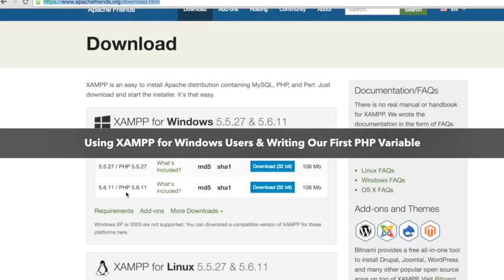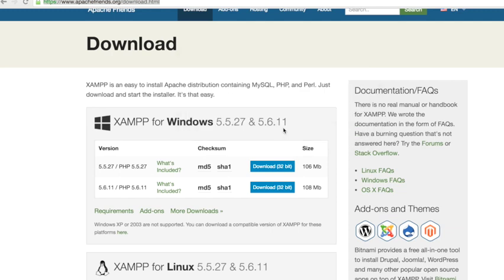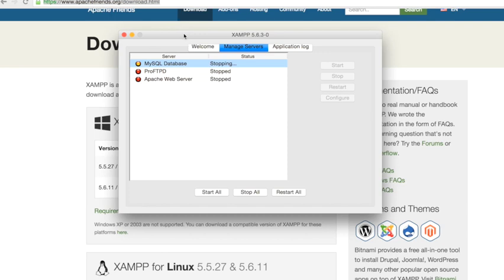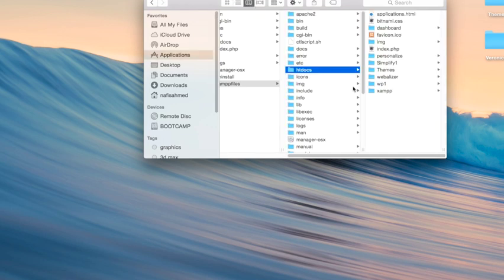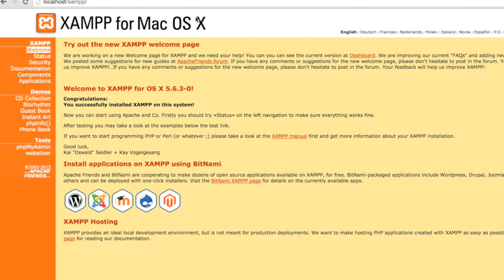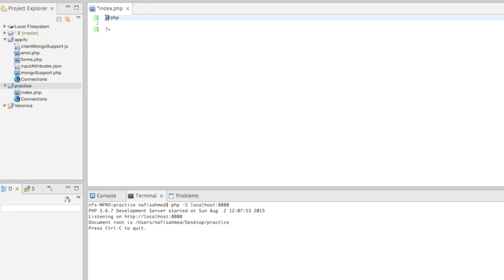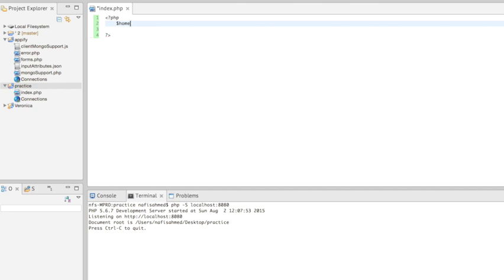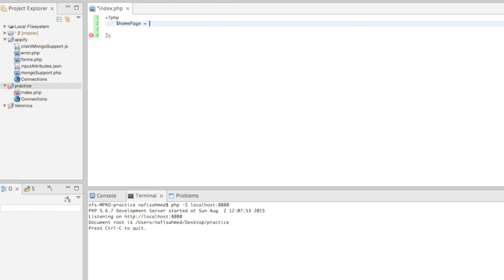PHP5, HTML & CSS Web Project | Running XAMPP & Writing the first PHP Variable | Part-6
It's a lot simpler when we try to use php through a server using XAMPP. XAMPP is an open-source software that also provides MySQL database support. This video will show us how to run XAMPP after installing it on our computer, then it will also show us how to run our website's files on this server software. Every web project that needs to be run on this software requires to be placed in a specialized folder names as 'htdocs'. Besides, we will start our learning process of writing PHP codes to make a dynamic website. We will start-off with creating variables.